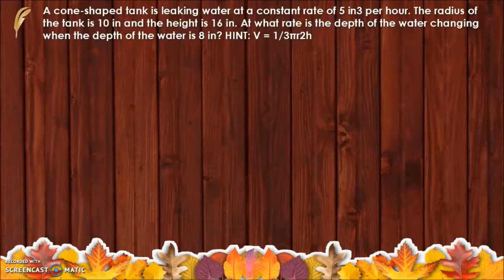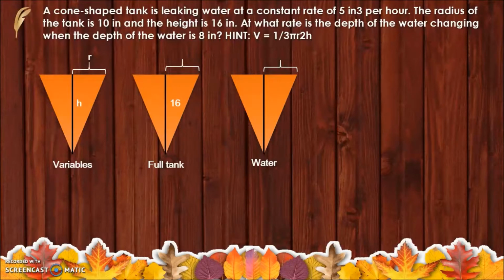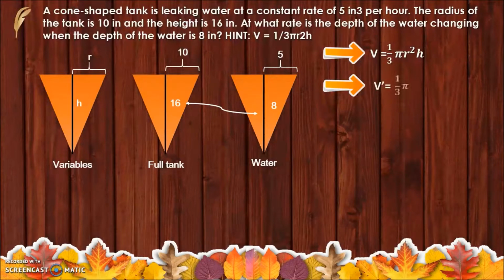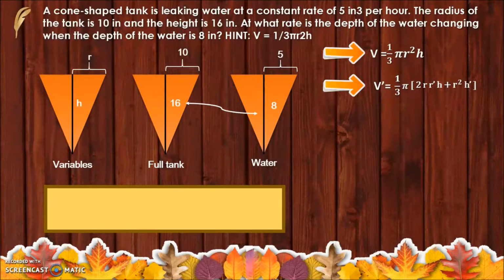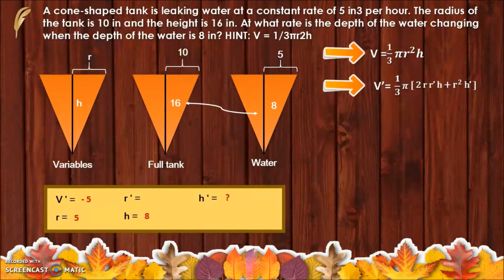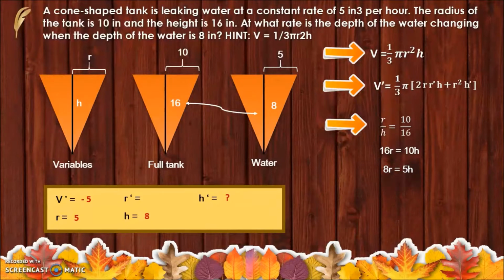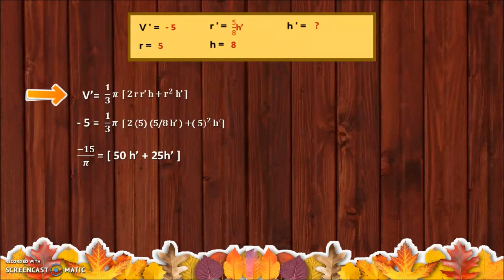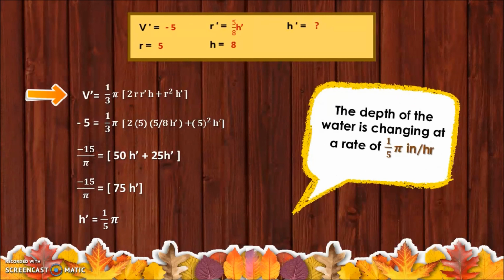Related Rates/Calculus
Video made by Daniela Lopez
Arcola Jr/Sr High School
Instructor-Jessica Launius

Related Rates
A cone-shaped tank is leaaking water at a constant rate of 5 in3 per hour. The radius of the tank is 10 in and the height is 16 in. At what rate is the depth of the water changing when the depth of the water is 8 in?